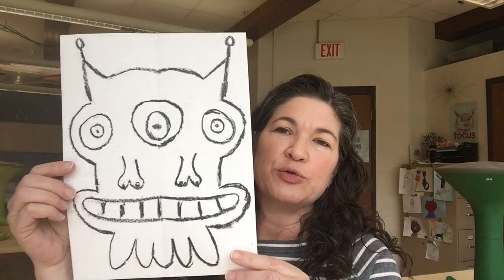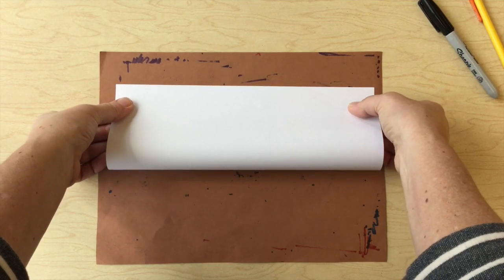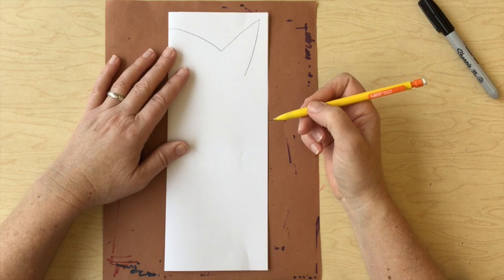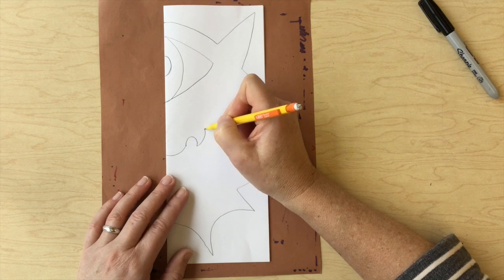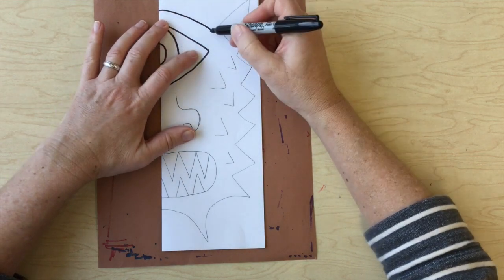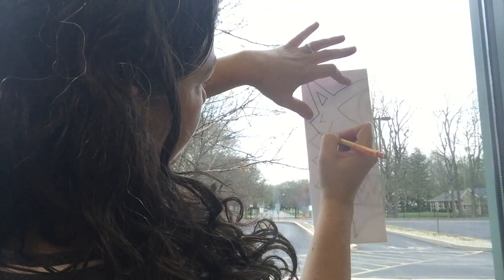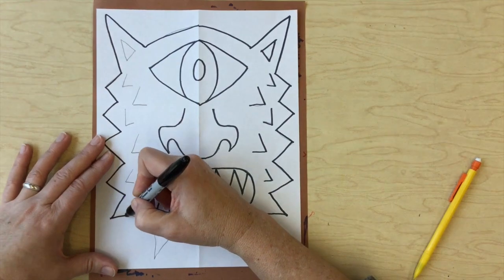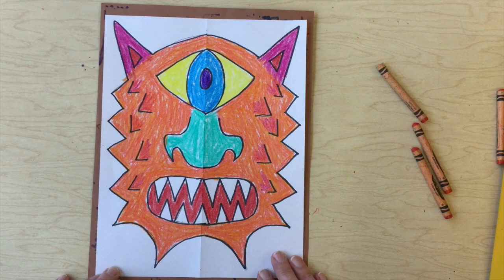Symmetrical Creatures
Learn how to your imagination and creativity to create a Symmetrical Creature!